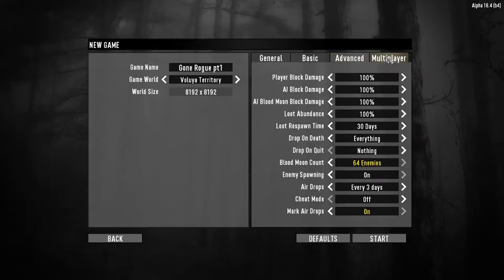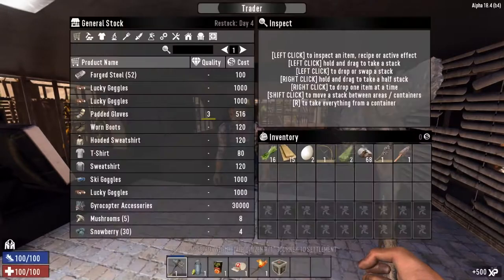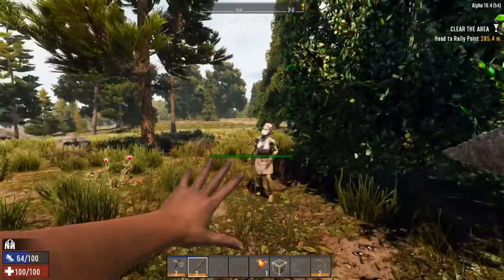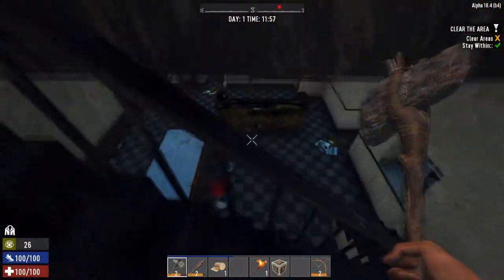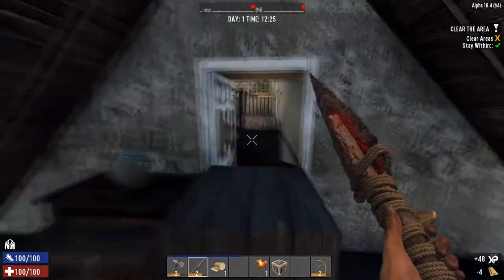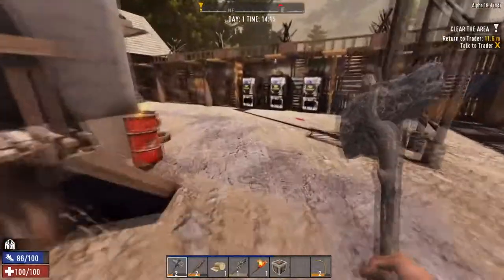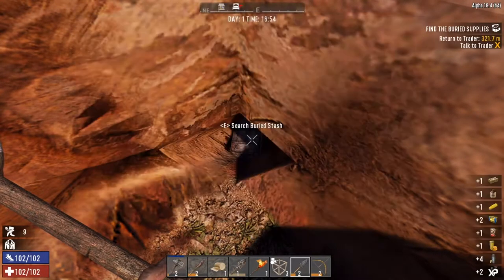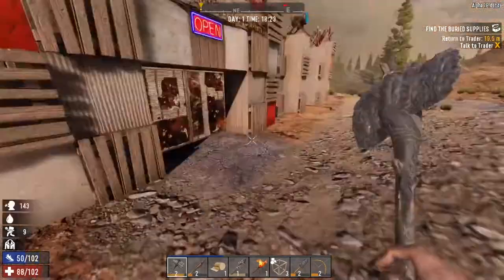7 Days to Die,Gone Rogue, Ep.1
7 Days To Die (PC),Going on a little journey to see if you guys like this going to post at least a series of 7 days in game,lets enjoy/ relax and have a little fun killing some zombies :)